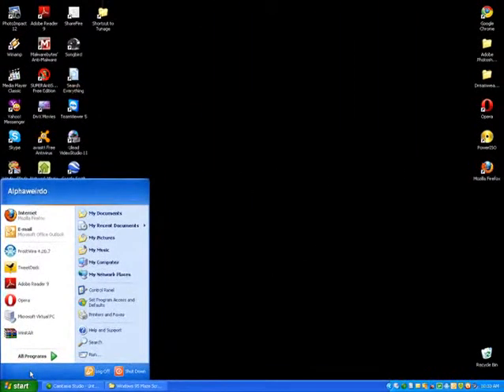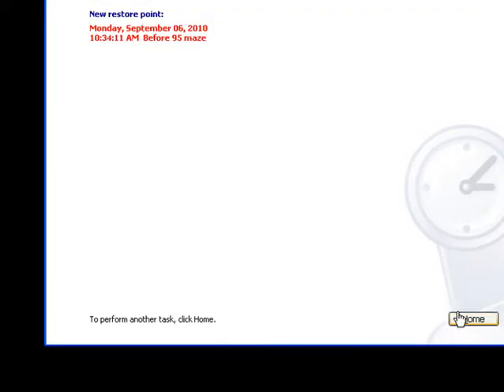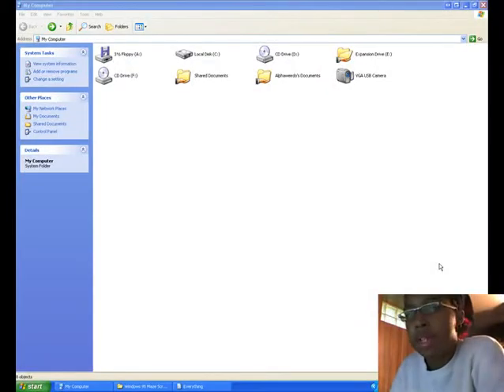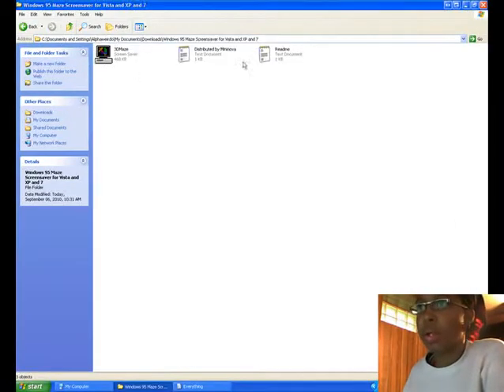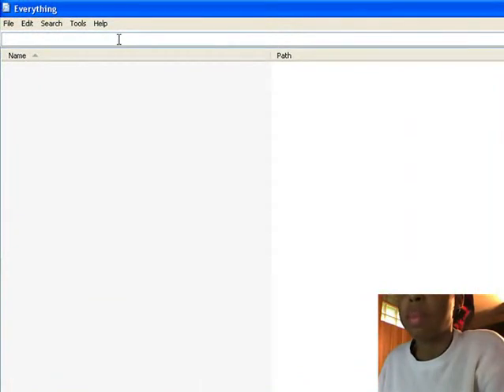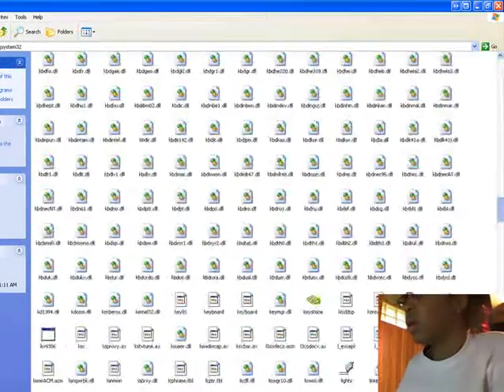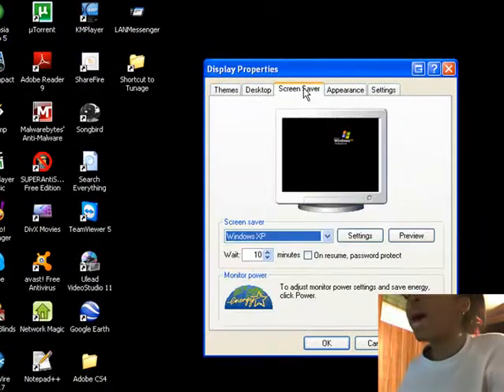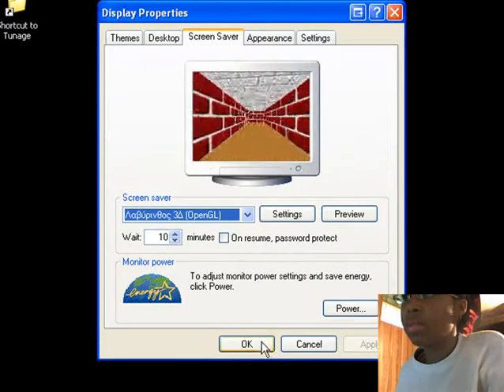Create Restore Point and install 95 Maze.avi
Creating a Restore point and copying a screensaver file to the location that will allow it do open in the Display properties.